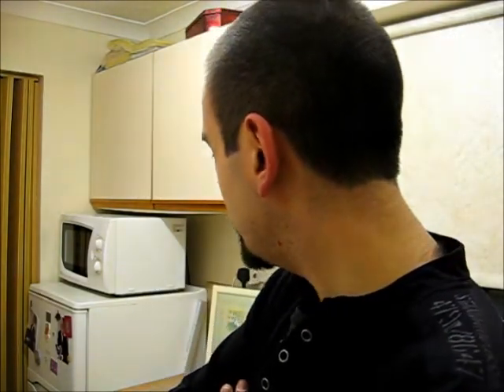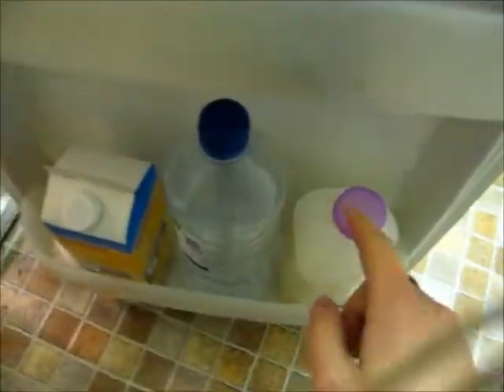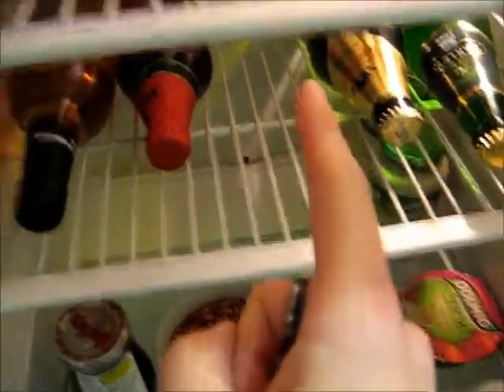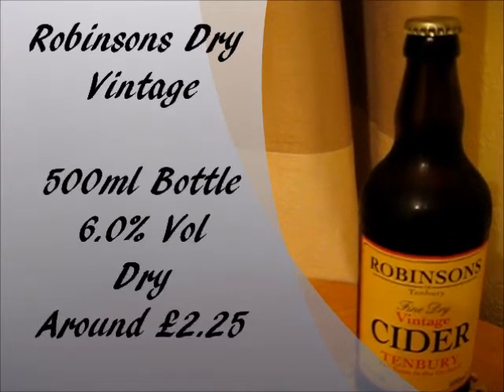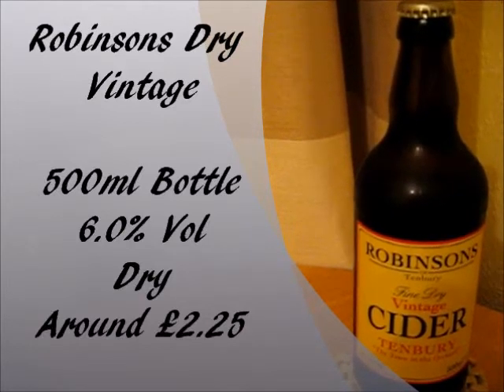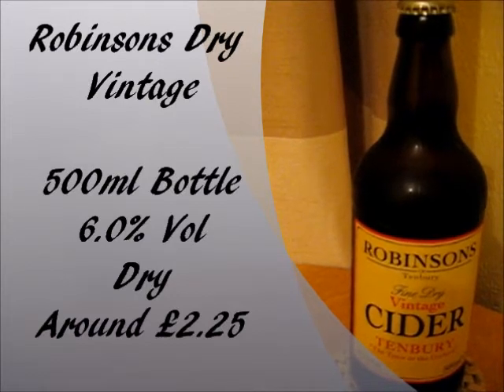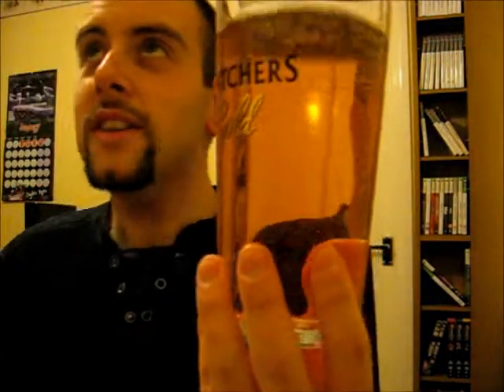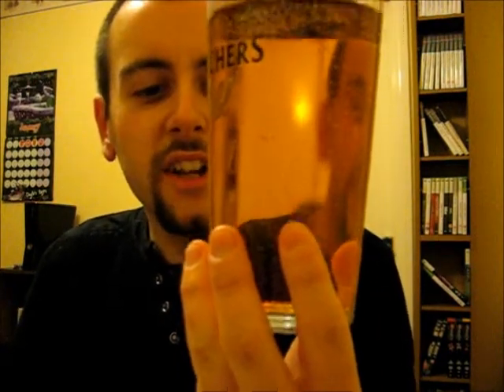The Cider Drinker - Robinson's Dry Vintage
On today's episode, we've got another vintage cider, but one I've never heard of before. Hopw will it taste?